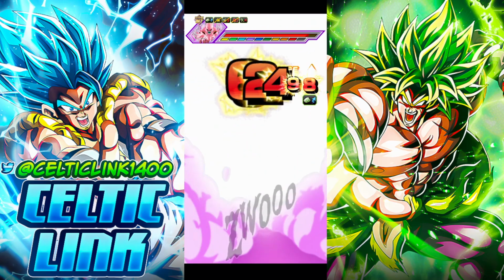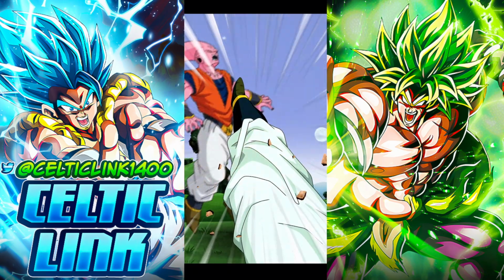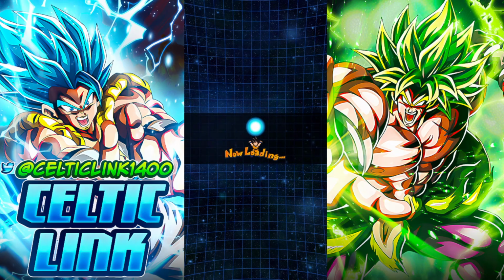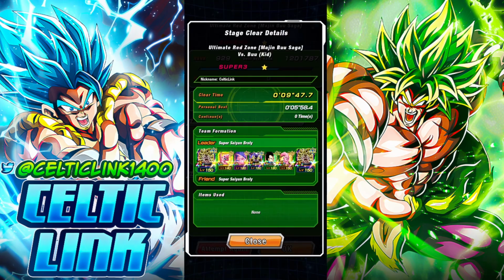BROLY! OBLITERATE! LR AGL FULL POWER SUPER SAIYAN BROLY VS RED ZONE KID BUU [Dokkan Battle]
In this video we we kick off the Grand Tour of Agl Full Power Broly against the Red Zone Kid Buu on His Own 200%.

HOW GOOD IS LR AGL FULL POWER SSJ BROLY AT 55% LEVEL 1

in dokkanbattle